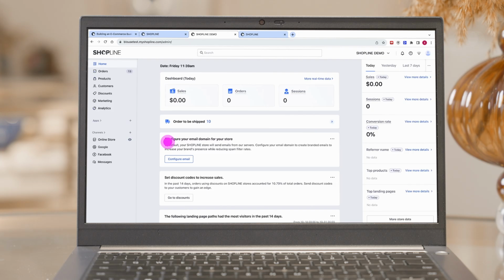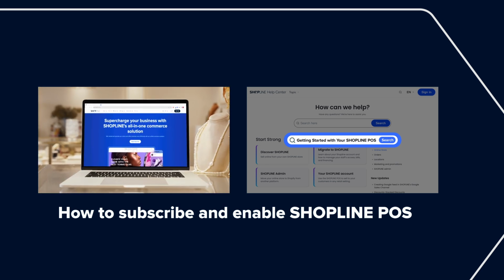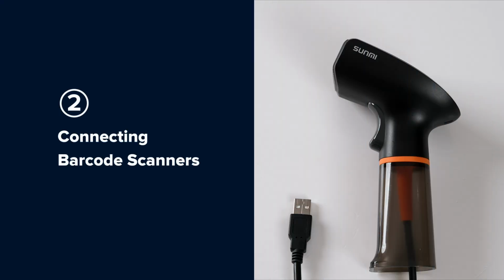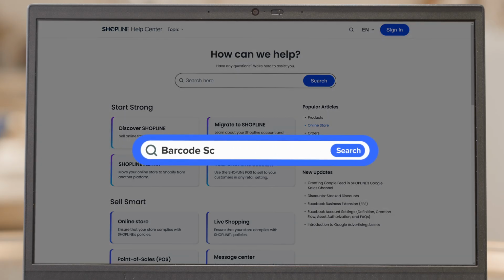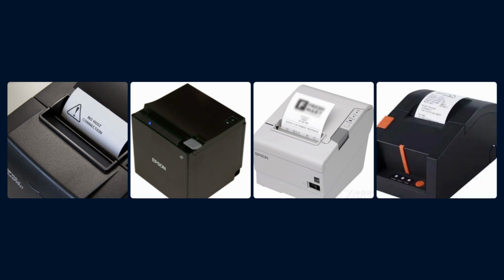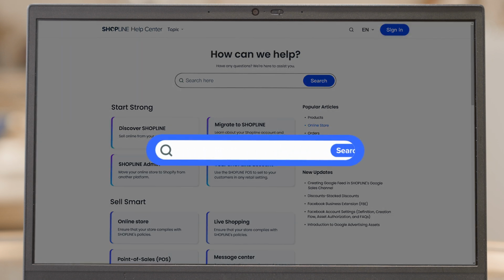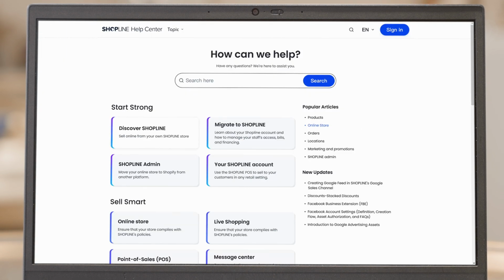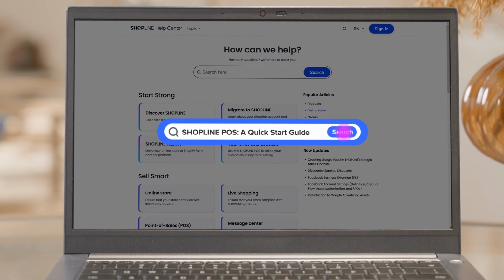Point-of-Sale (POS) on Windows Devices | SHOPLINE Help Center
Find out how to use SHOPLINE's Point-of-Sale on Windows Devices